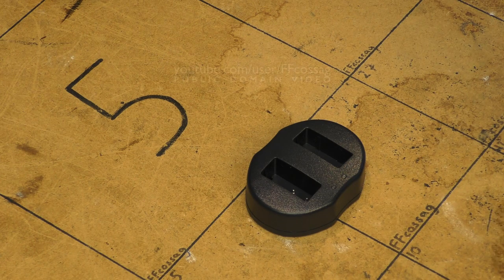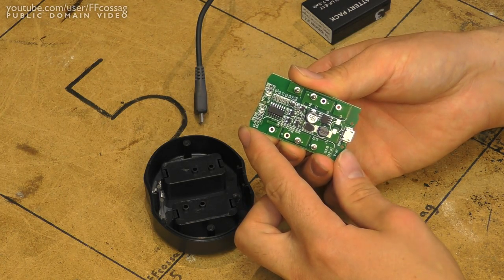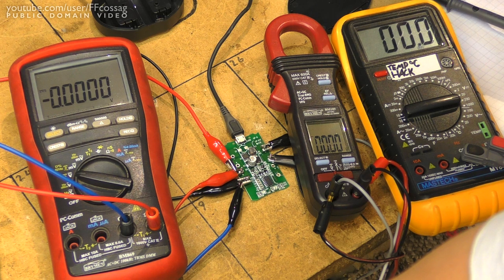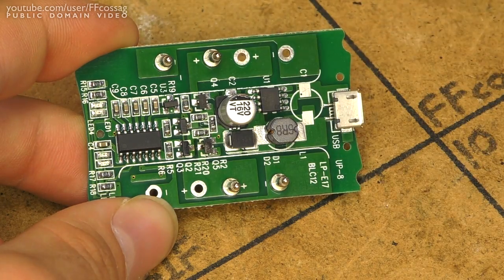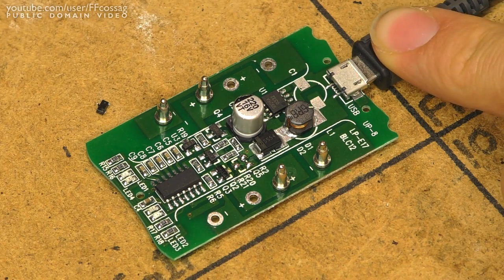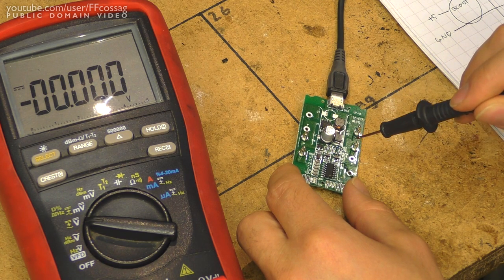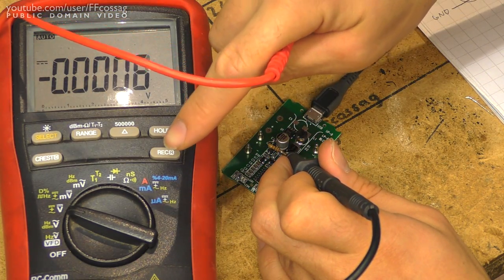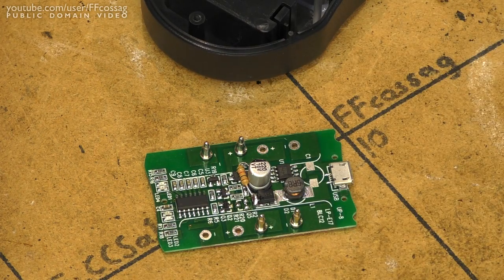Dual LP-E17 charger teardown (It explodes, but I like it!)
A look inside one of these roundish dual Canon DSLR battery chargers off of Ebay. It's surprisingly good, but sadly the circuit has a couple of (literally) fatal flaws.